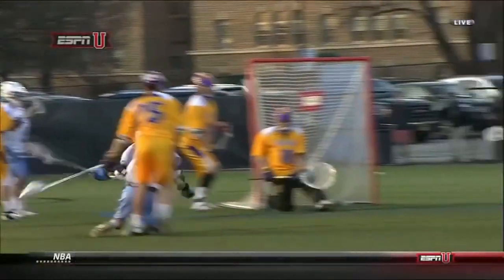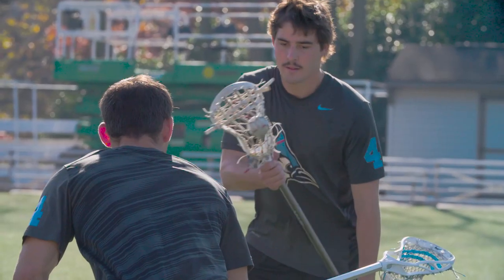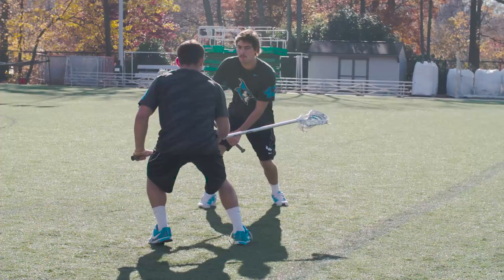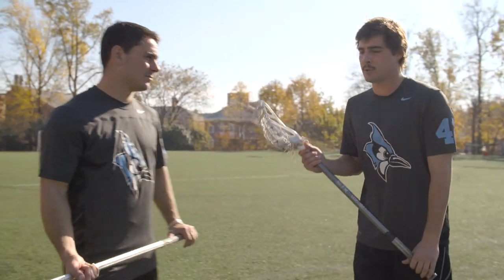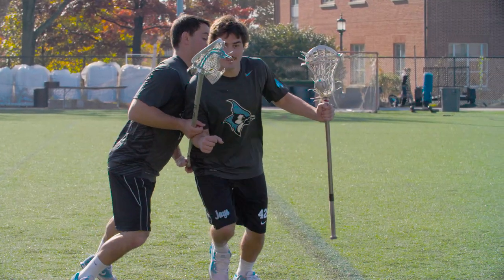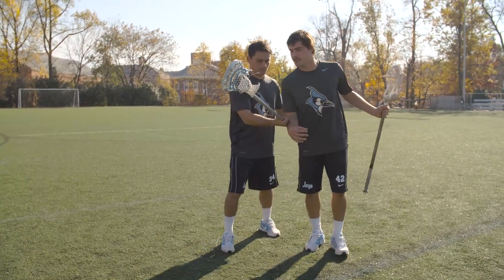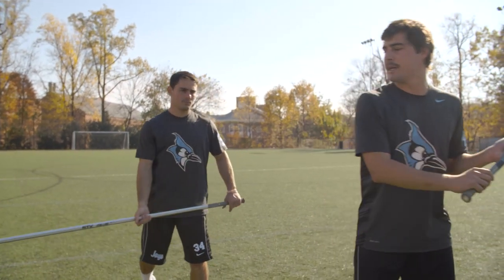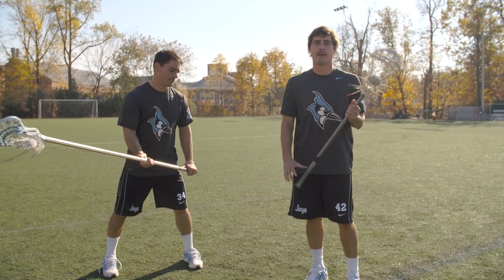Your Edge: 1-on-1 Dodging with Hopkins Wells Stanwick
Johns Hopkins All-American attackman Wells Stanwick shares his tips on how to beat you defender when dodging 1-on-1.